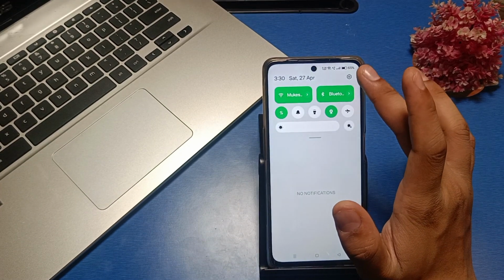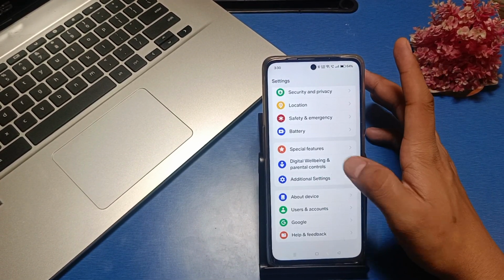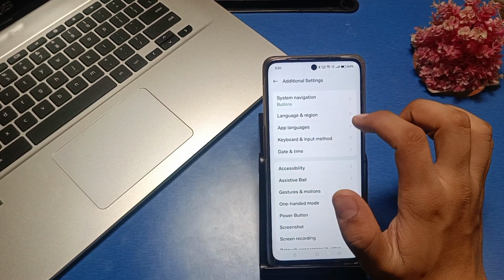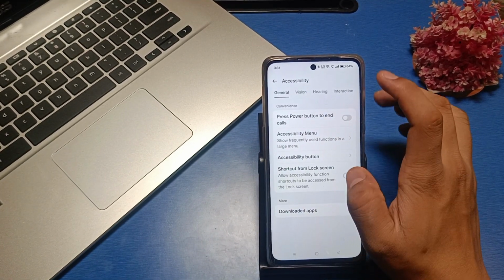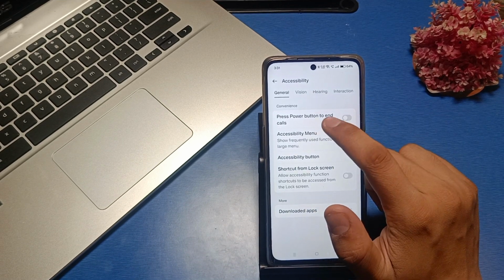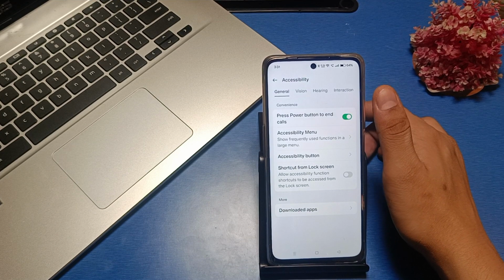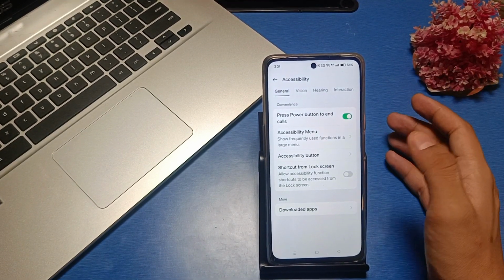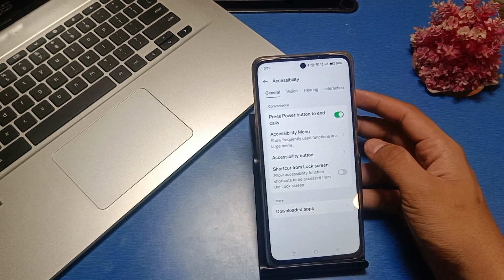realme call end problem || automatic call cut problem realme narzo 70 5G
realme narzo 70 pro call end problem, automatic call cut problem realme narzo 70 5G,realme call end problem,
how to fix auto end call,
automatic call cut problem realme,
realme call cut problem,
realme phone call end problem